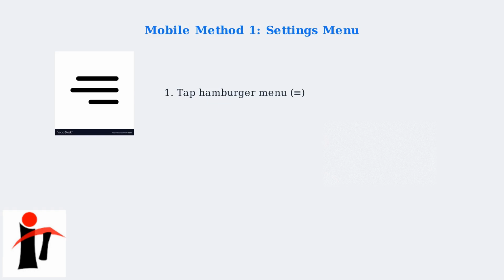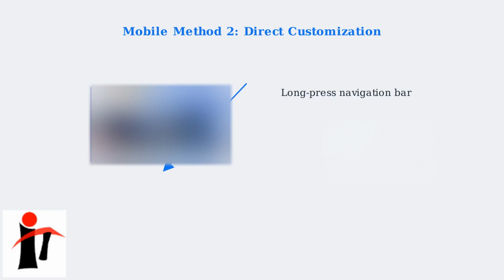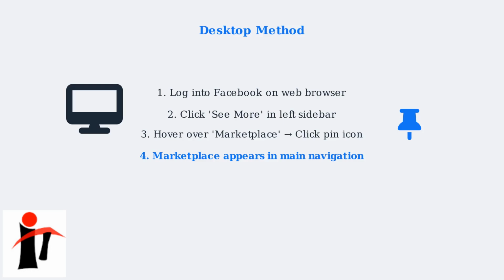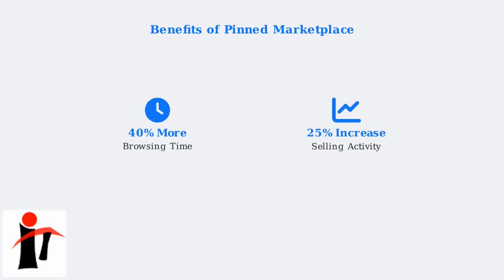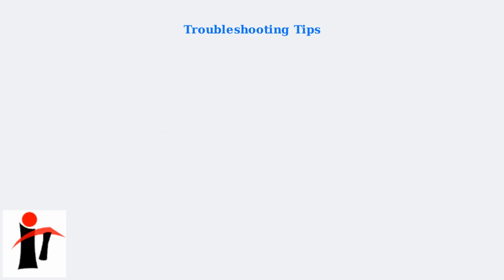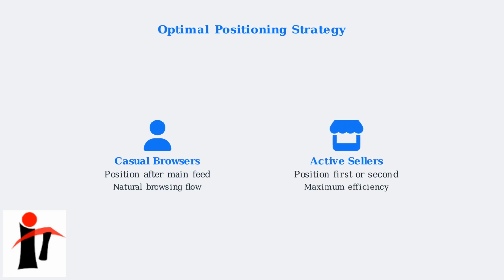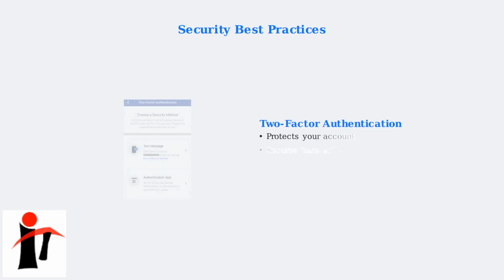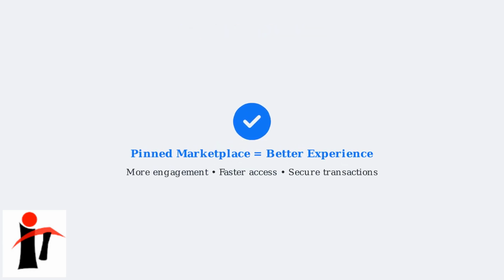How to Pin Facebook Marketplace to the Navigation Bar - Quick Access Setup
📌 Want quick access to Facebook Marketplace?
⚡ Learn how to pin it to your navigation bar step by step.
💡 Watch now and reach Marketplace instantly anytime!